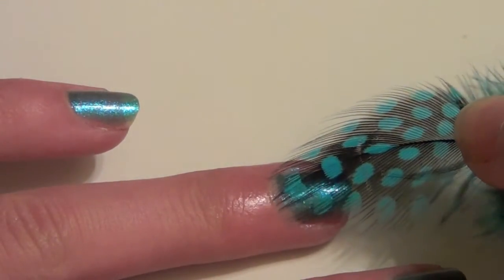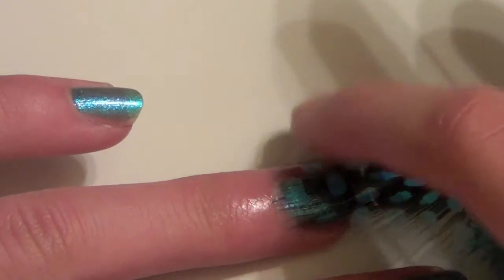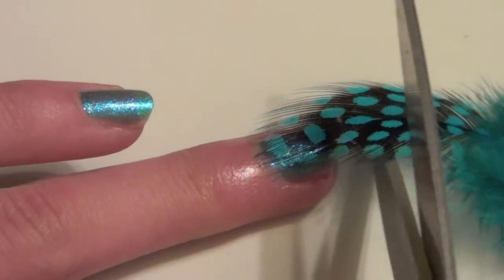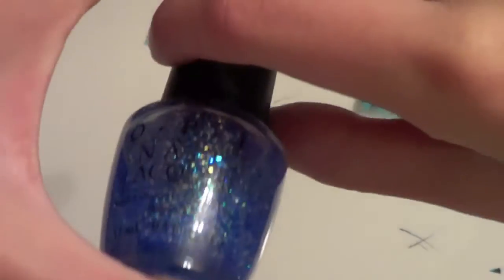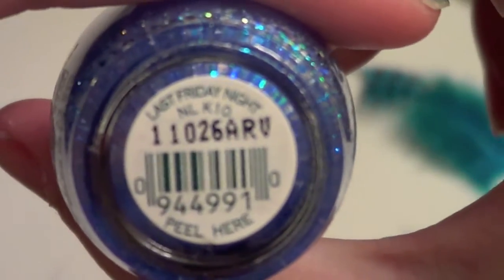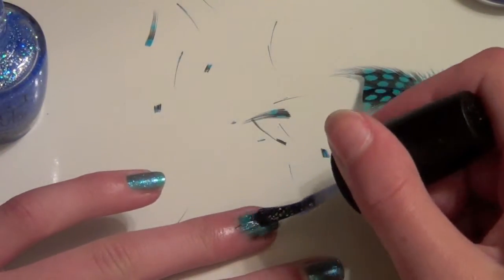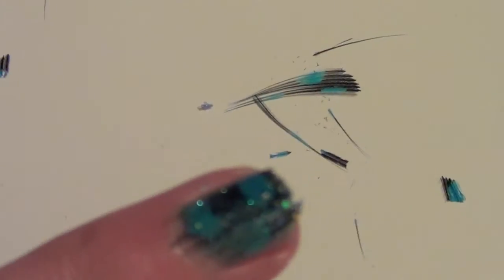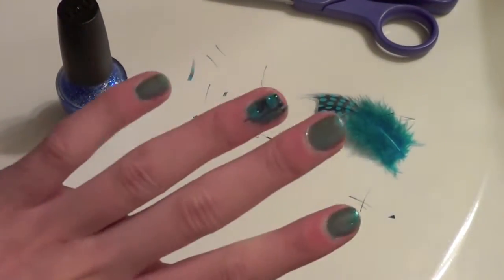DIY Feather Nail Art!!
Hey girlys! MissGlitter247 here! I found this idea on pinterest and thought it would be perfect for this week!